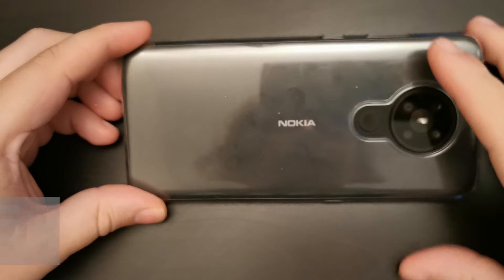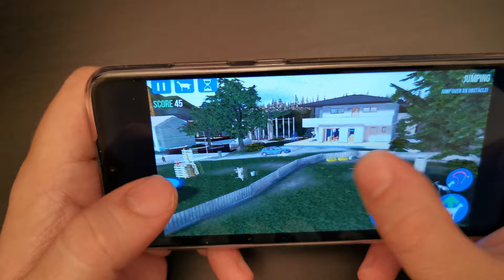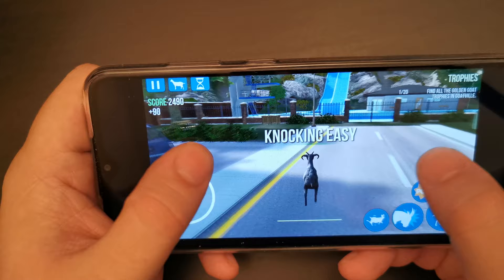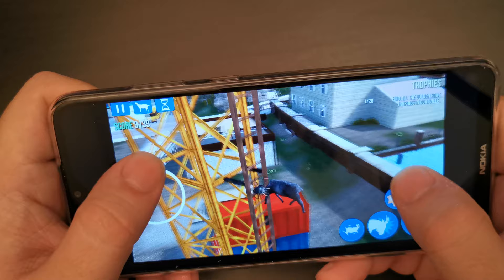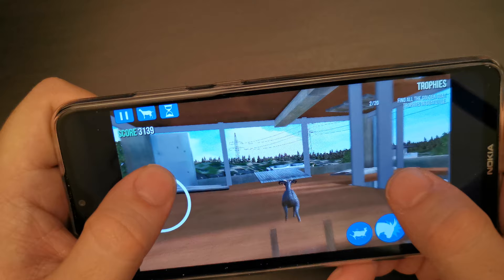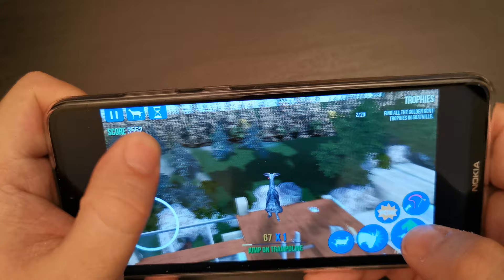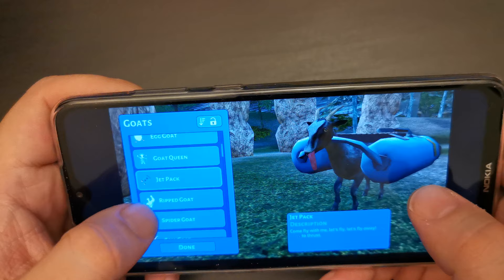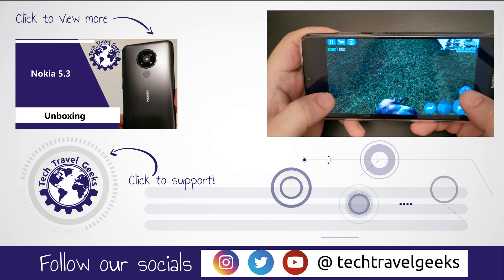Goat Simulator on Nokia 5.3 - Goatville - Game Performance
Our Chief Mobile Opinionist, Matteo, walks us through how Goat Simulator performs on the Nokia 5.3.

Nokia 5.3 available to purchase on Amazon

Goat Simulator also available on the Amazon Appstore